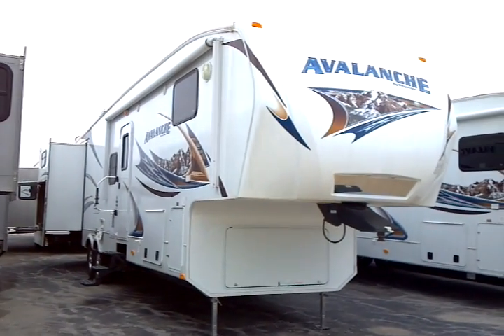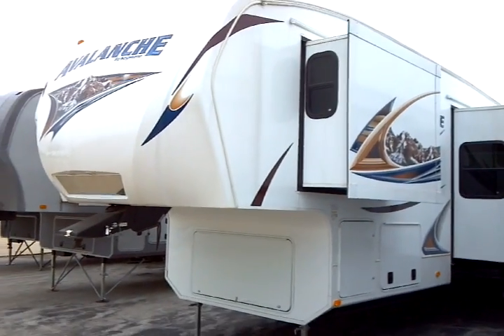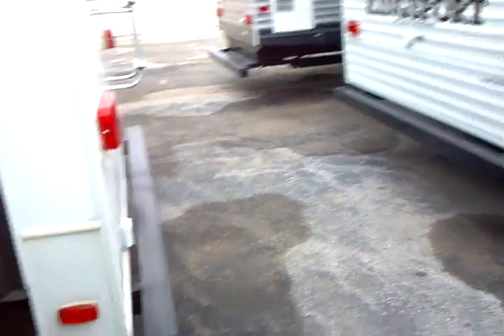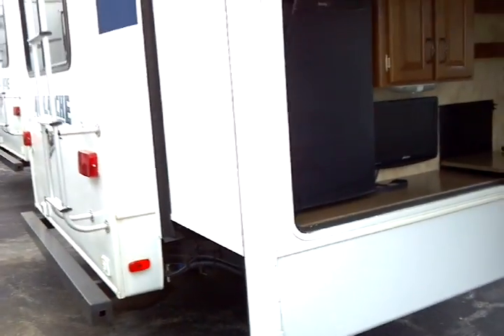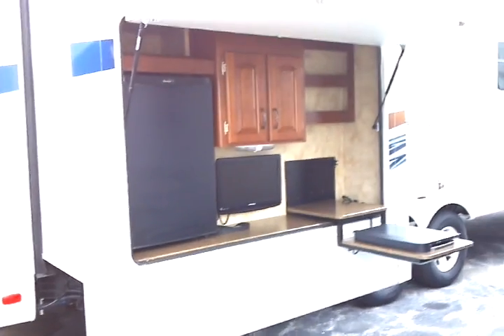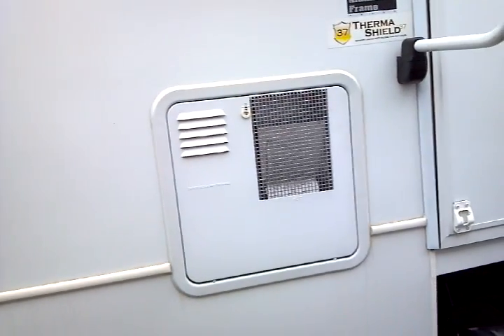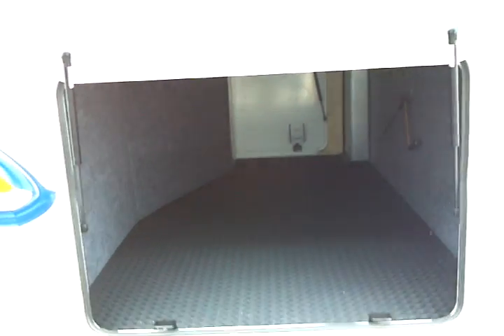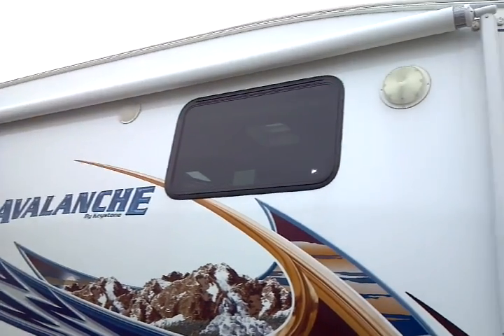2012 Avalanche 340TG Premium Fifth 5th Wheel Travel Trailer presented by Terry Frazer's RV Center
The Avalanche lineup of premium quality fifth 5th wheel travel trailers are manufactured by Keystone / Thor Industries.  Thor is the #1 manufacturer in the USA.  You can expect the same legendary Keystone quality evident in Cougar products.  Avalanche RVs bring premium construction quality with refined accoutrements and options.